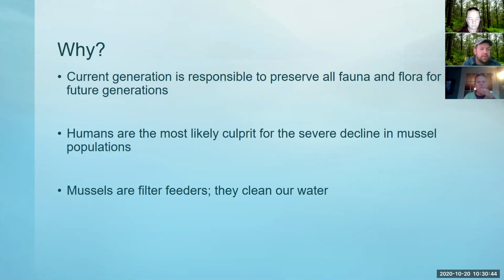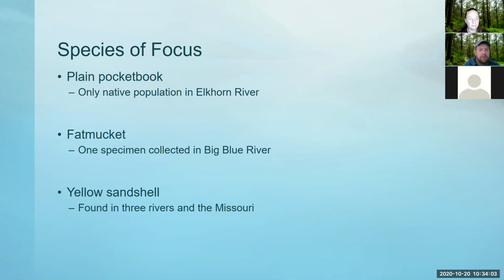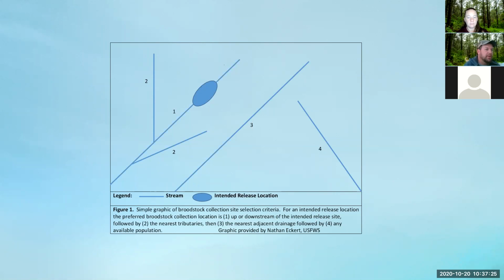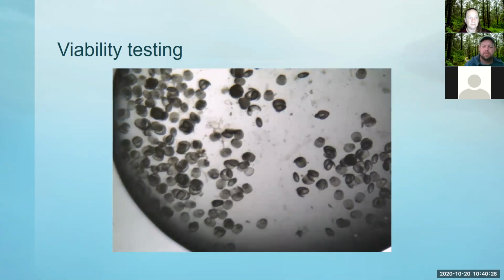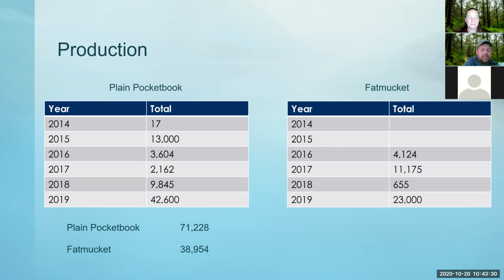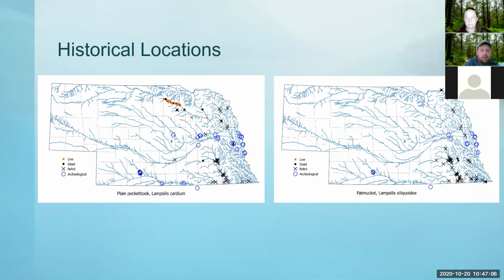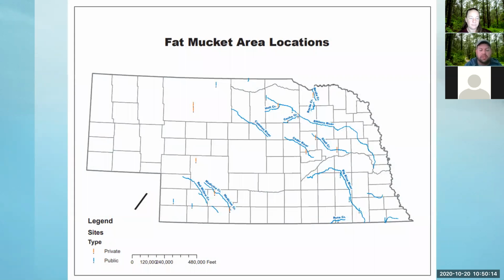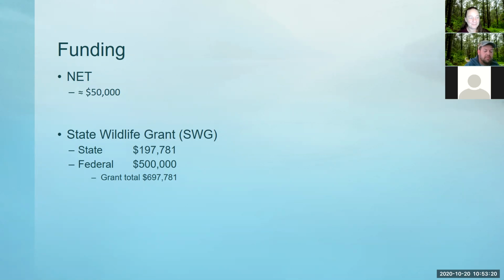2020 Natural Legacy Conference: Ted Bartels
Ted Bartels of Nebraska Game & Parks presents “Nebraska Mussel Program: Propagation, reintroduction, and augmentation” at the 10th Annual Nebraska Natural Legacy Conference: A Decade of Connections on the Landscape, October 19-23, 2020.

The Nebraska Natural Legacy Project is the blueprint for conservation of at-risk species and landscapes in Nebraska.